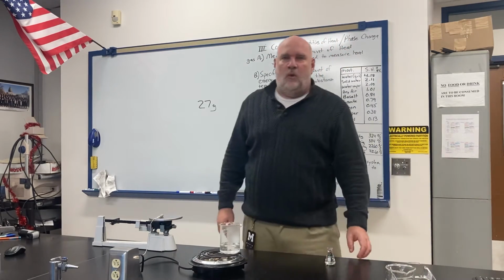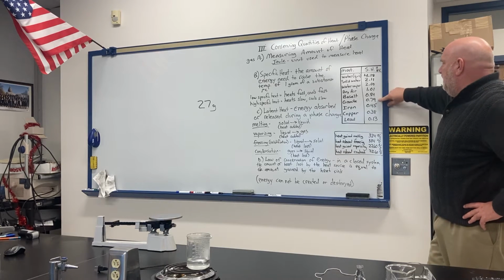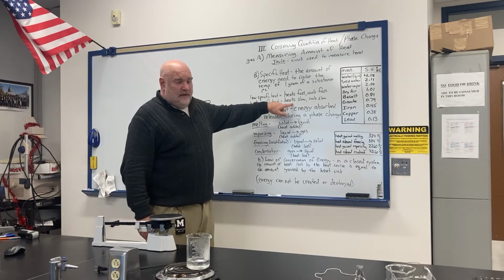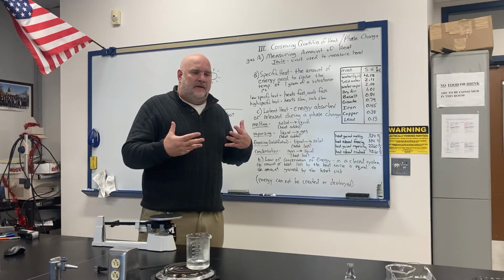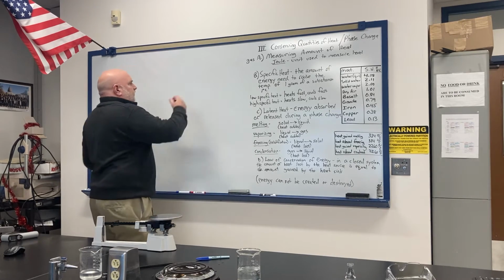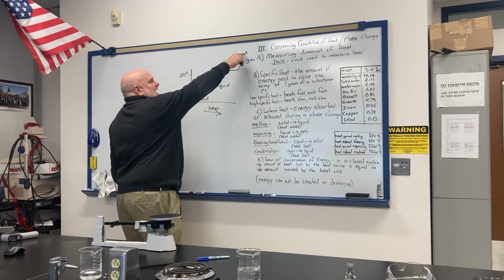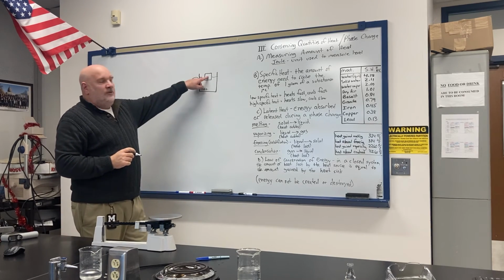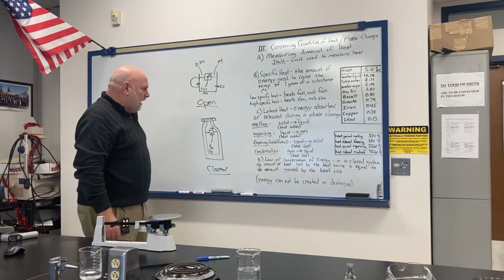Specific Heat/Latent Heat lesson (Shymkiw)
Explains what Specific Heat is and how it effects how fast things heat and cool, and explains what Latent Heat is and why temperatures don’t change during a phase change.